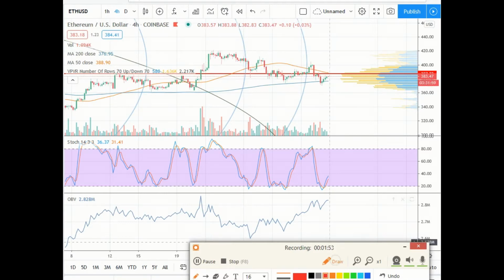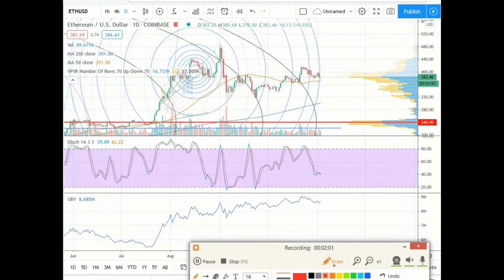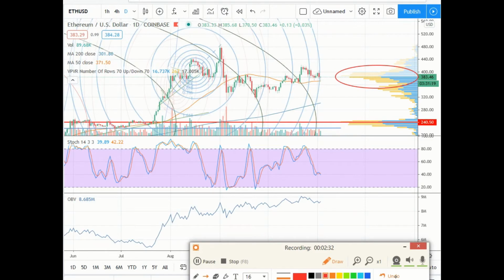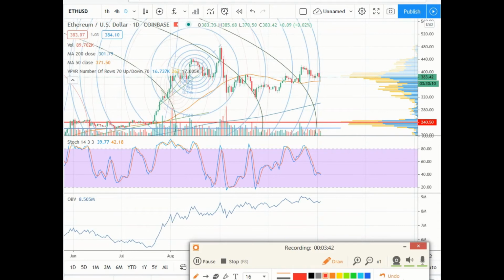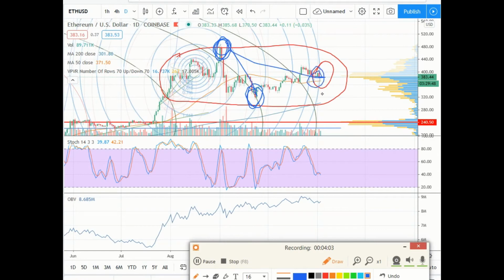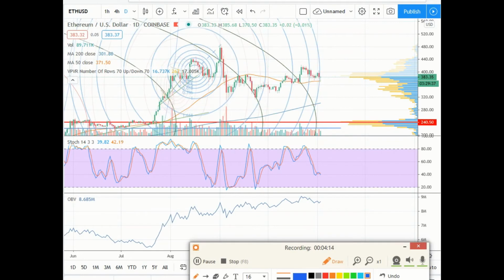Ethereum Update - Continued Correction?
First Mobile Update using the laptop! I've got more coming. Here's the outlook on Ethereum, and why I think the correction will continue. What are your predictions for the price line movement?